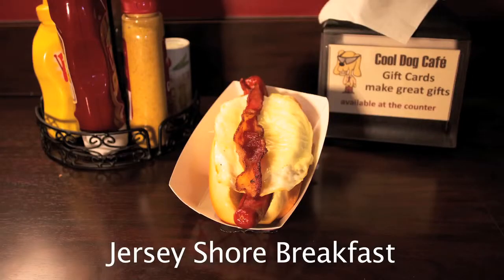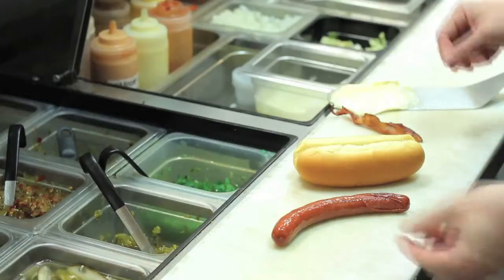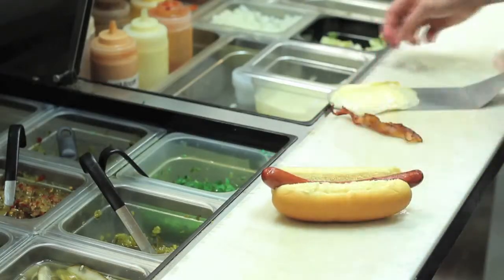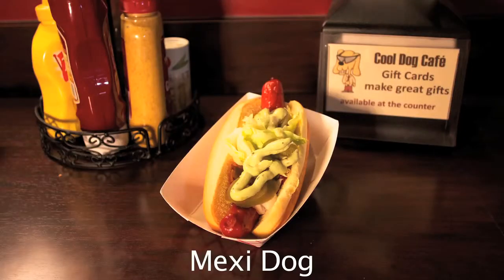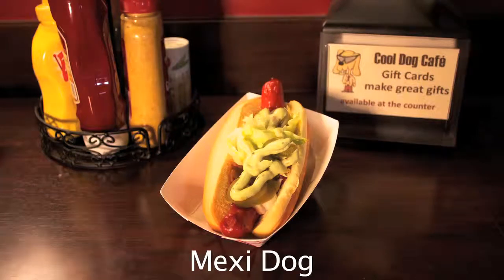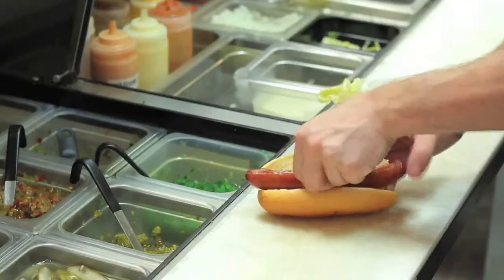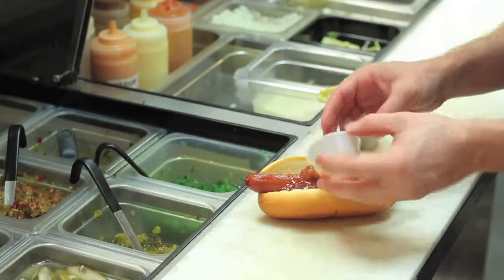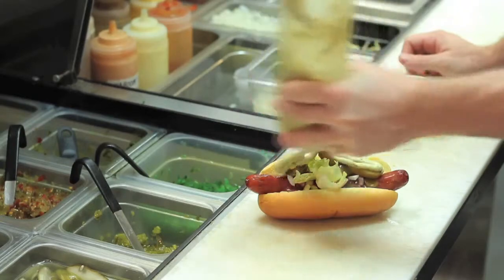Jersey Shore Breakfast and Mexi Dog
Check out Cool Dog Cafe's Jersey Shore Breakfast and Mexi Dog.